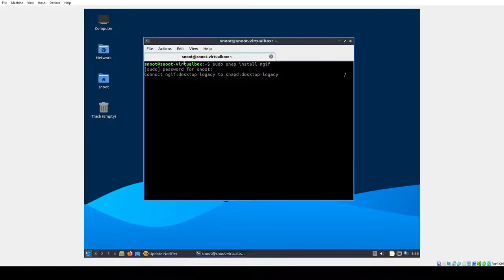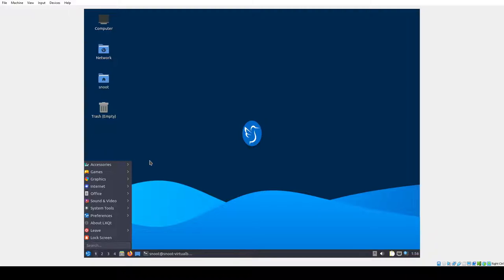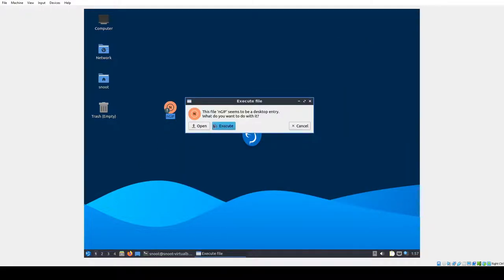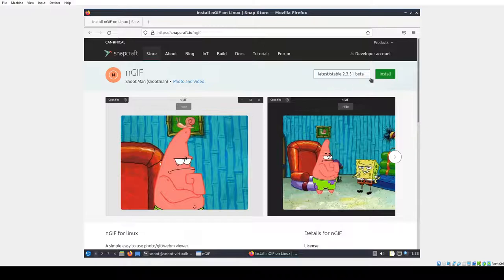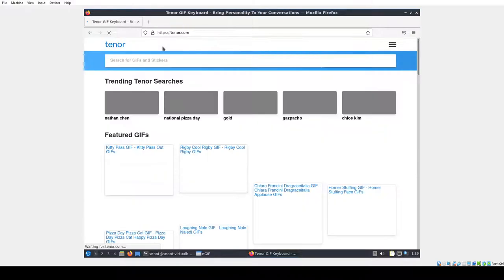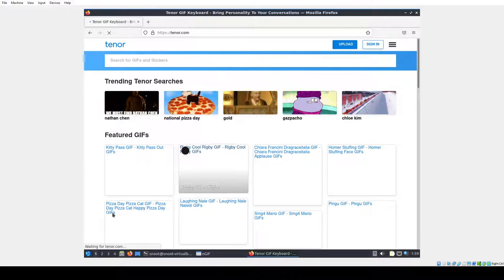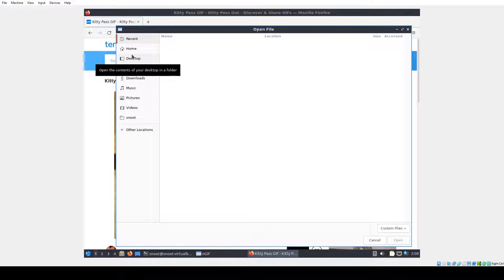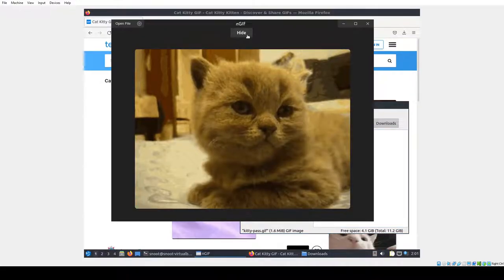nGIF Linux distribution showcase of 2.3.51-beta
feel free to help out
or if you need the windows and/or macOS compile go to the GitHub